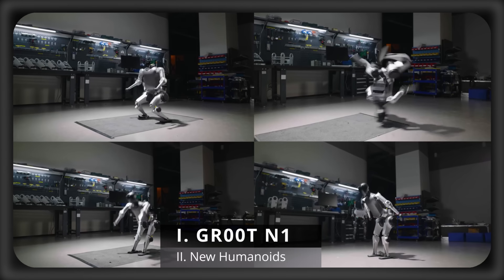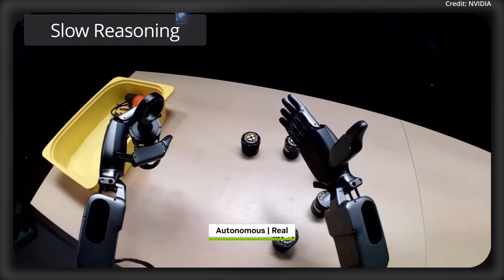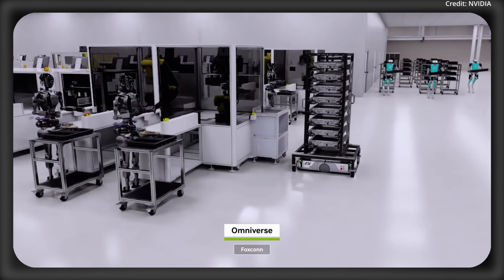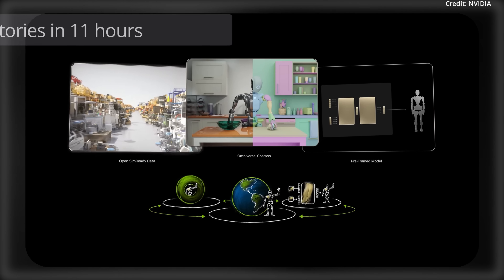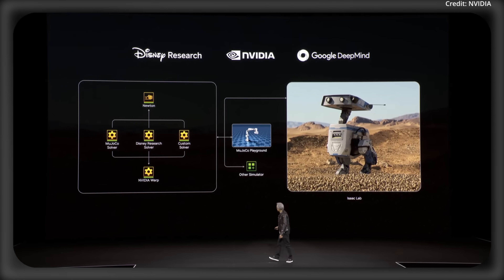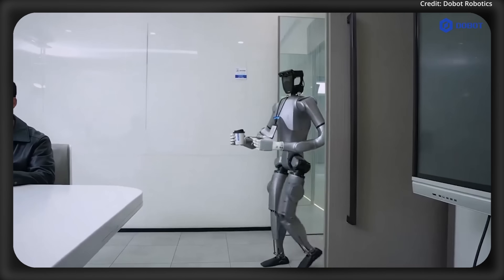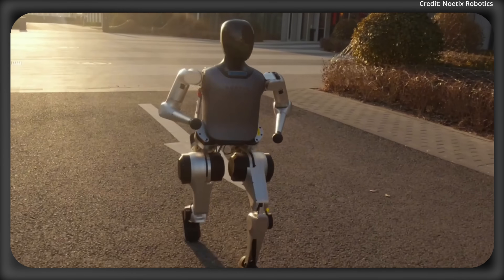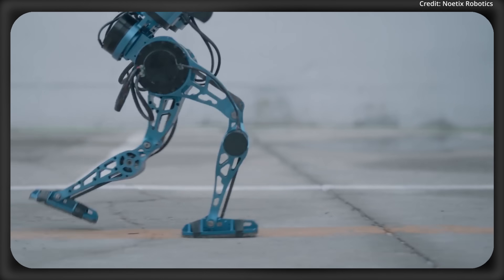NVIDIA Isaac GR00T N1 Generalist AI Pilots 5 Humanoid Robots ($5,500 NOETIX N2)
Nvidia releases its GR00T N1 generalist AI foundation model to power various humanoid robot form factors, plus its open-source with a dual-system AI that enhances humanoid robots for real-world tasks like object manipulation, alongside the Isaac GR00T Blueprint and a public dataset that improves performance by 40%. Chinese robotics company NOETIX showcases their N2 robot that they will sell for $5,500 USD, plus Kepler robotics has new footage of its Forerunner K2 doing real-world tasks in a factory.

AI news timestamps:
0:00 AI news
0:20 Nvidia GR00T N1
0:48 Open source
1:13 Mega
1:58 Blueprint
2:42 Newton physics engine
3:07 Dobot humanoid
3:54 Noetix N2
6:37 EngineAI PM01